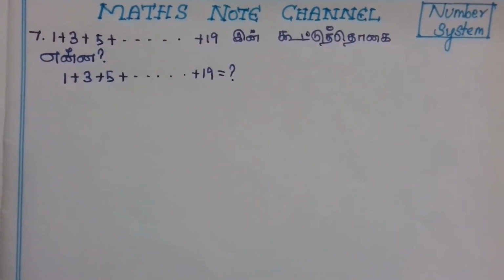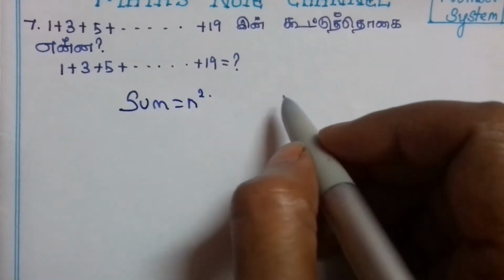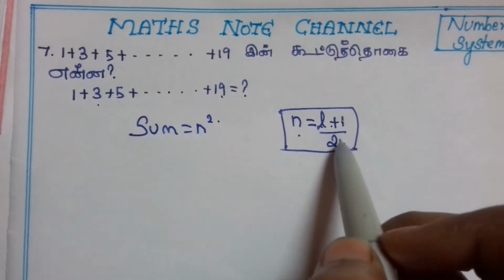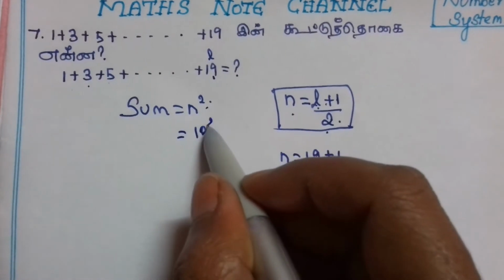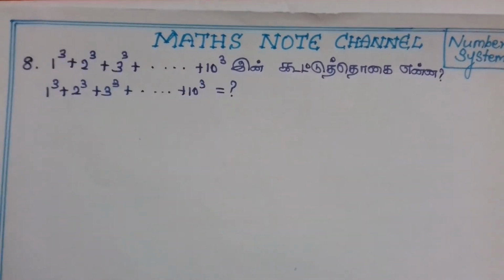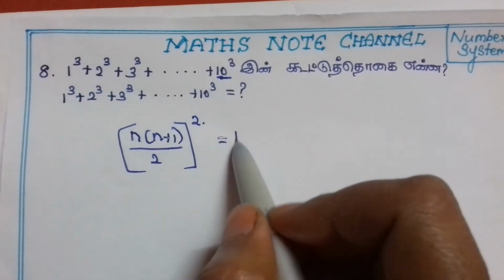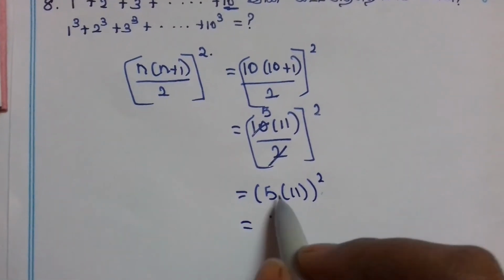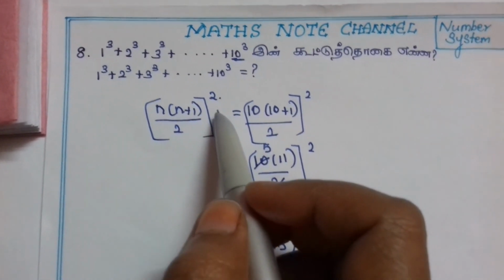number system/sum of the series:/:1+3+9+.....+19=?/ natural cubic numbers:1³+2³+3³+.....+10³=?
RRB/SSC/BEO Exam/sum of the series:1+3+9+. +19=?/sum of the series:1³+2³+3³+. +10³=?